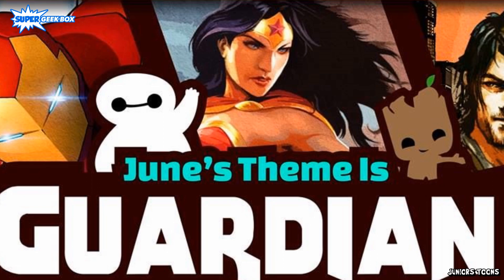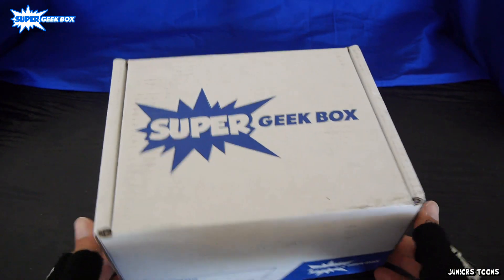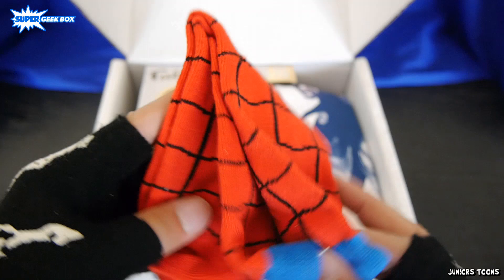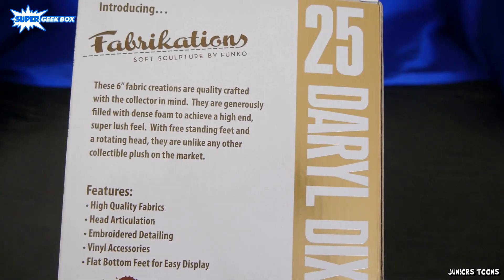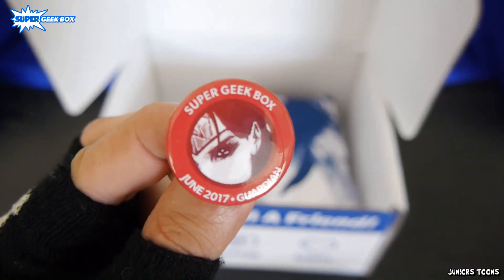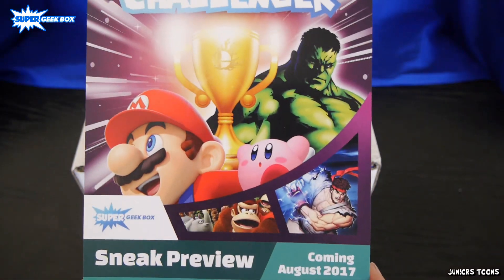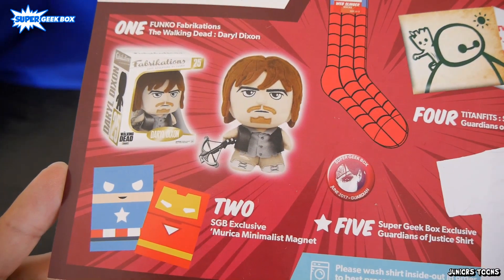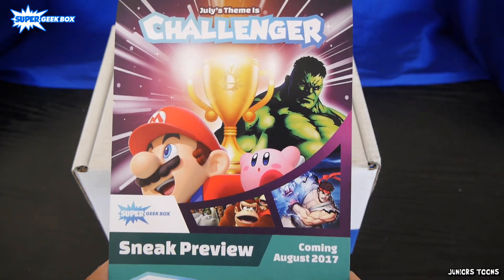JUNE 2017 GUARDIAN Super Geek Box UNBOXING | JUNIORS TOONS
2017 June Super Geek Box Theme: Guardian!